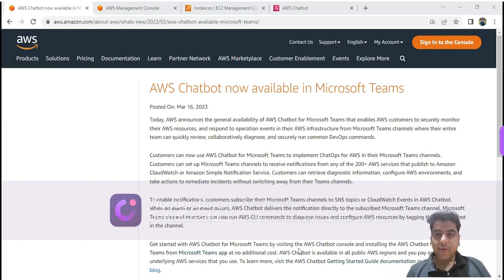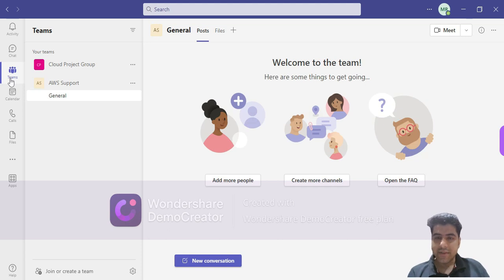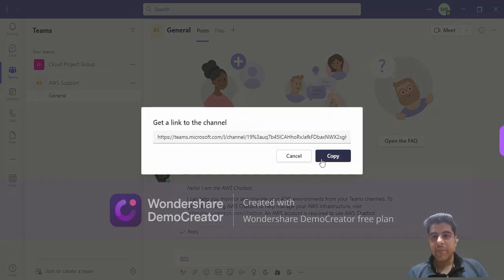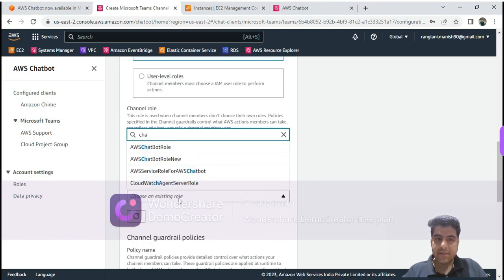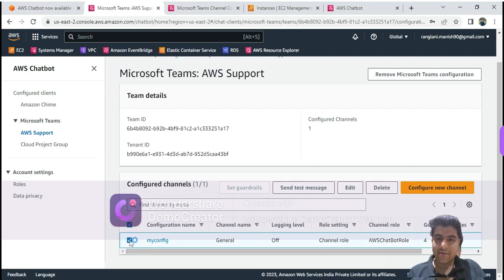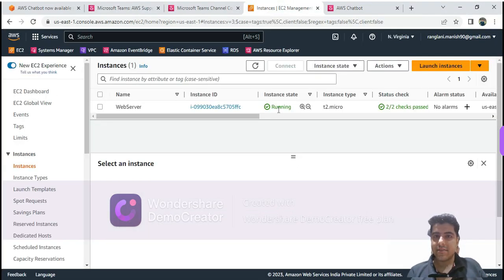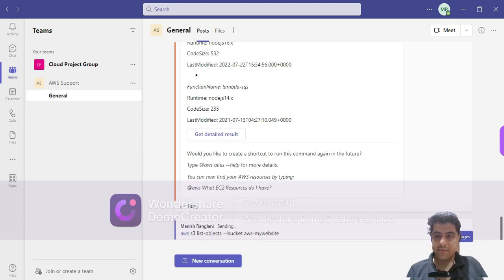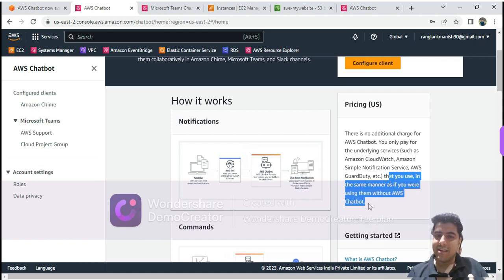AWS Chatbot Integration with MS Teams for ChatOps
In March 2023, AWS announces the GA of AWS Chatbot for Microsoft Teams that enables AWS customers to securely monitor their AWS resources, and respond to operation events in their AWS infrastructure from Microsoft Teams channels where their entire team can quickly review, collaboratively diagnose, and securely run common DevOps commands. This video showcase how can you setup the integration between AWS Chatbot and MS Teams.